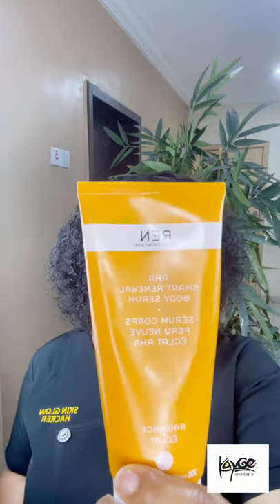BODY SERUMS THAT WORK FOR SKIN OF COLOUR: Review of the REN SKINCARE AHA SMART RENEWAL body serum.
Hi Kayge Beauties,

@Renskincare AHA Smart Renewal Body  serum is the perfect combination of hydration and exfoliation to boost skin radiance and luminosity.

⭐️ Ingredients :
Xylitol from Vegetable Bark helps optimize skin water reserves, for better hydration.

Probiotic Extract  helps to reinforce the skin´s natural barrier, balancing the microbiome and calming irritated skin.

Lactic acid which gently exfoliates the skin surface, helping to eliminate dead skin cells and replace moisture for a smoother texture without irritation.

🧴 Perfect for boosting your skin’s natural exfoliating process, deeply hydrating skin for an even, hydrated and healthy-looking glow from top to toe. A body serum Infused with Lactic acid , Probiotics & Xyiltol .

🧴 I have tried few vitamin body serums so far this takes the Cherry . It has a citrusy scent, fresh and a little goes along way in application. Skin feels soft and moisturized but not greasy. Oh, and it comes in a big giant 200ml bottle. I'm so impressed with the size.

🧴 It works great for most skin types especially those with dry skin and KP ( Keratosis Pilaris ) skin condition, it helps to restore skin's natural moisture.
On first use dry rough skin feels smoother and hydrated on long term  smooths away KP and keeps the skin visibly radiant.

Use for at least 6 weeks before deciding if it works or not for you.

Verdict : I would certainly repurchase though it’s a 5⭐️ for me though it’s a tad bit pricey 😞 for the size but for the duality of the product makes up for it. 👍🏽

KB Rating : ⭐️⭐️⭐️⭐️ ⭐️ 5/5

❓Do you use body serums in your routine ?

Much love ❤️ and lipstick 💄
 Kay
The Skin Glow Hacker
(10am-5pm) Monday-Saturday
📍Virtual Consultations